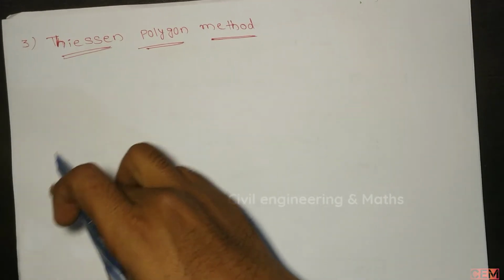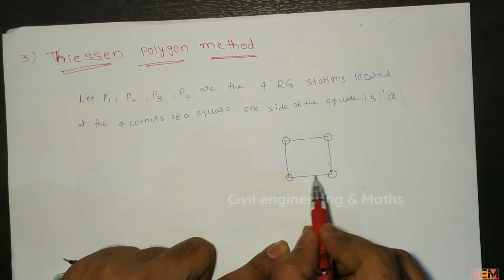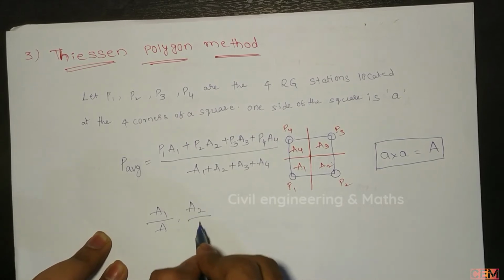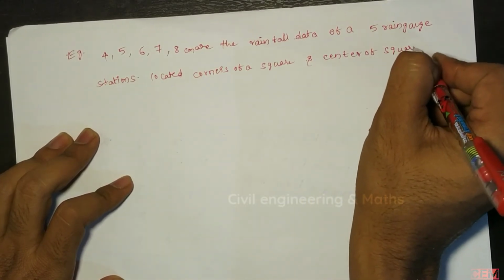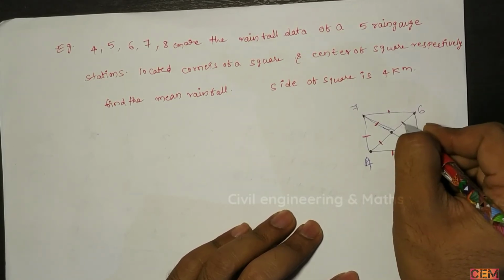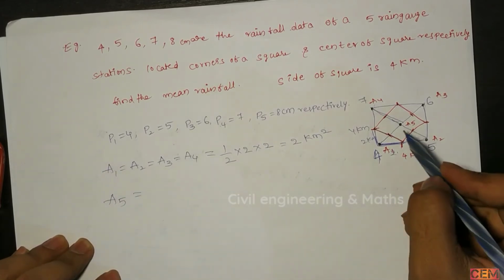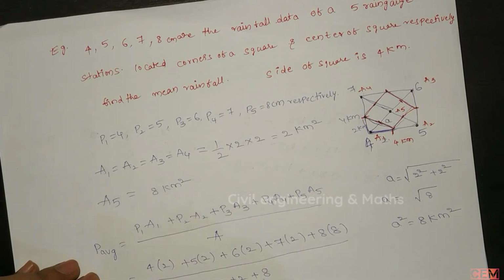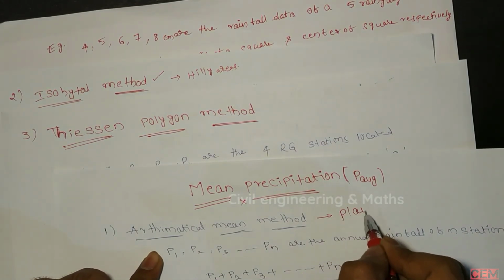Thiessen polygon method | calculation of mean rainfall | Engineering hydrology | Civil engineering